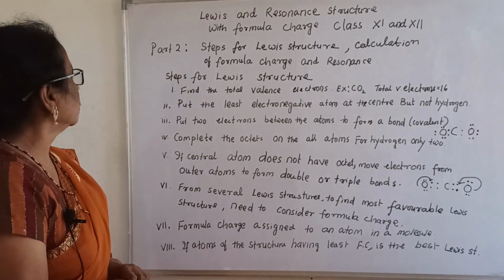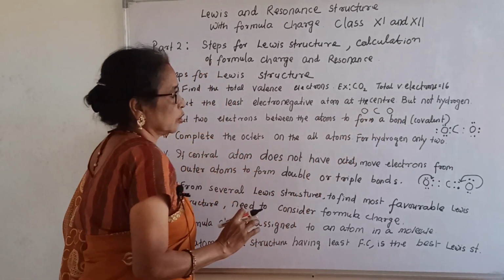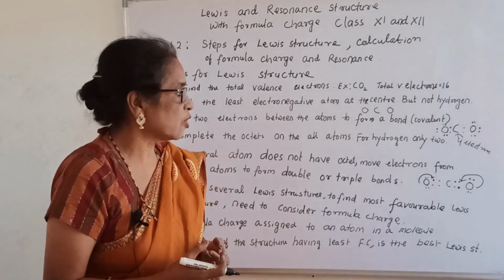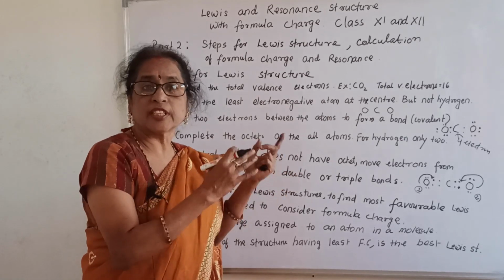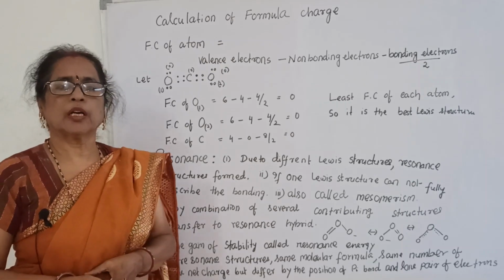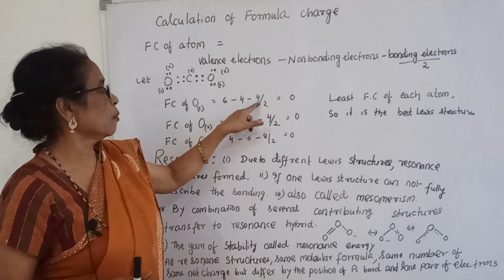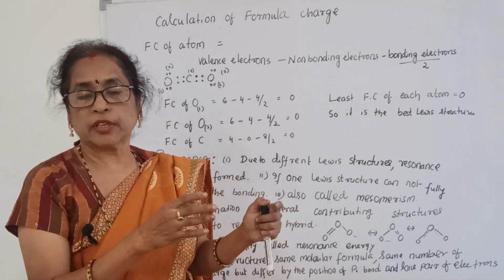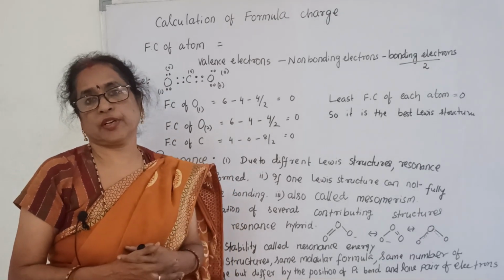Steps to write Lewis structure, Calculation of formula charge ,concept of resonance. Part- 2 (+2Sc)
The steps are explained  how to write the Lewis structure .Formula charge of each atom is calculated on the basis of valence electrons ,bonding electrons and nonbonding electrons.